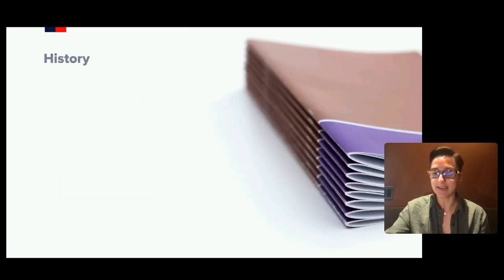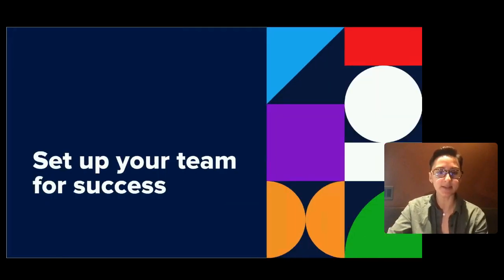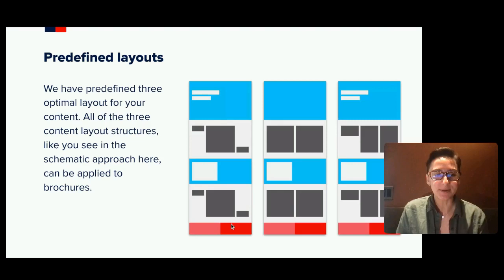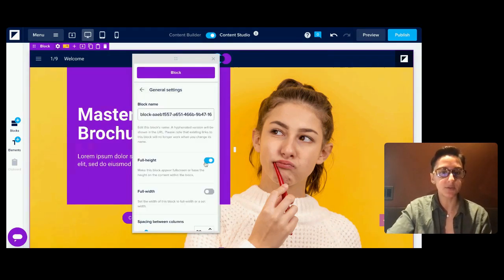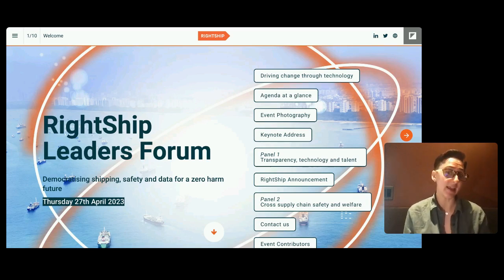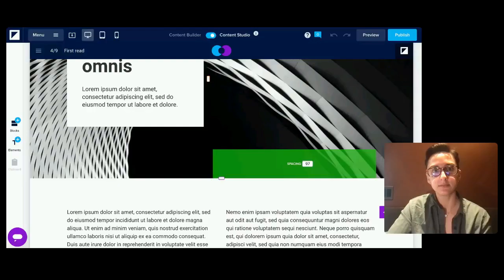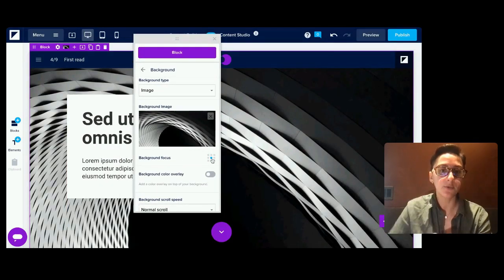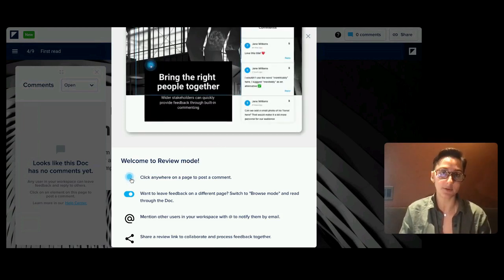Foleon webinar | Mastering brochure design Part 1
Join our interactive online classroom on Tuesday, May 23, at 4 pm (CEST) to learn how to create brochures that stand out. Whether you're new to Foleon or an experienced user, this event is for you.

Digital brochures are perfect for showcasing your products, services, or events to prospects and customers. By creating them with Foleon, they become an even more effective marketing tool. Want to get personalized feedback on your brochure? Please send it to us in advance; instructions are at the end of this page!

During the session, you'll discover the latest design best practices for brochures and get expert tips on improving your brochure design. Our Creative Director, Vincent van der Laan, will review examples of different types of brochures created with Foleon and offer suggestions for improvement. You'll also learn common design mistakes to avoid.

Finally, we’ll talk about how the new Content Builder and other recent updates help you speed up the creation of your brochures and make it easier to keep them updated!

By attending this event, you'll:

- Gain insight into the latest design trends and best practices for brochures.
- Learn from our Creative Director and Customer Education Manager.
- Discover new ways to showcase your products, events, or services to your prospects and customers.
- Receive personalized feedback on your brochure design (if you share it in advance).
- Speeding up creation and making it easier to apply updates with recent Foleon updates.

Good to know:

- This class is for all levels of experience.
- If you’re not creating brochures with Foleon yet, come and learn.
- Please share the link to your brochure with us to get personalized feedback from our Creative Director.